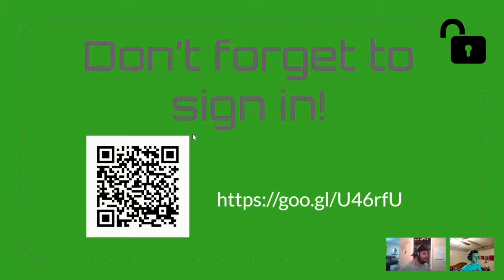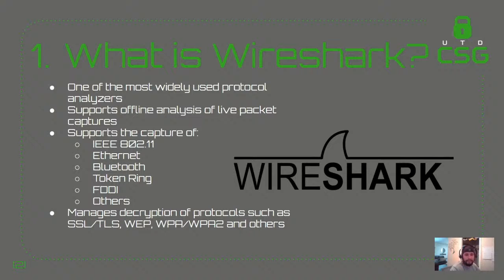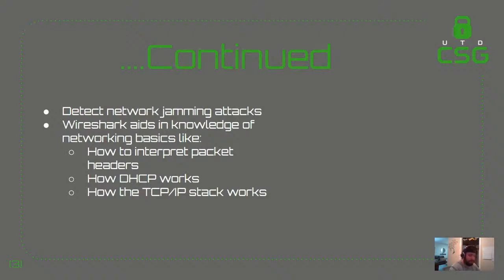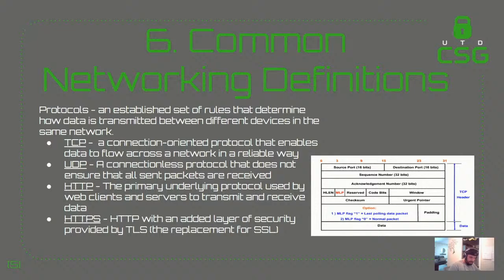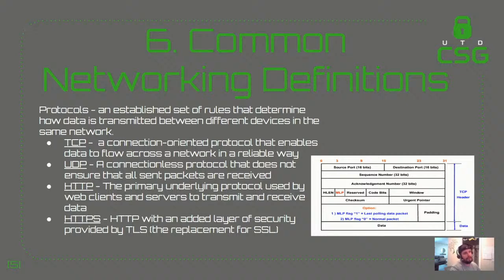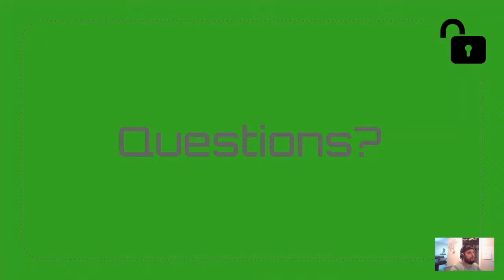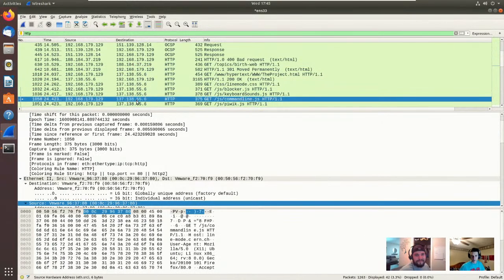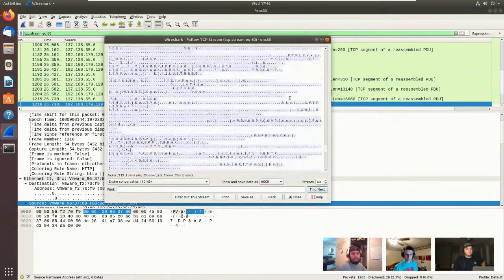Sniffing the Wire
Using wireshark you can finally learn exactly what your roommates really doing over there alone in their locked room with a black hoody on and bloodshot eyes glued to their dark-themed laptop screen. Download Wireshark and join along at the end of the talk and we'll walk you through the basics!